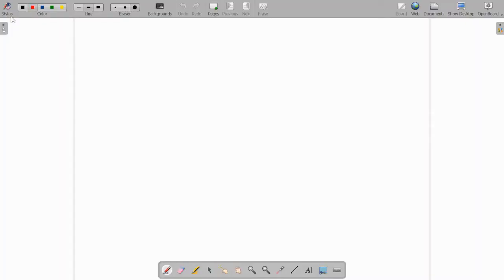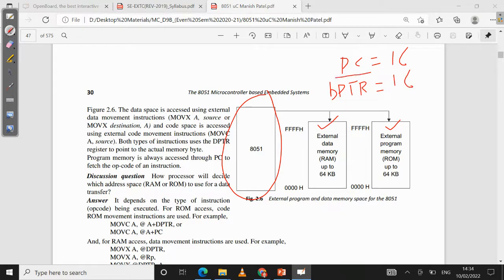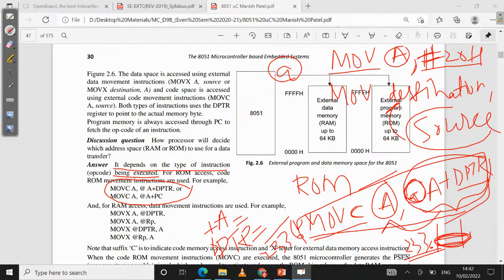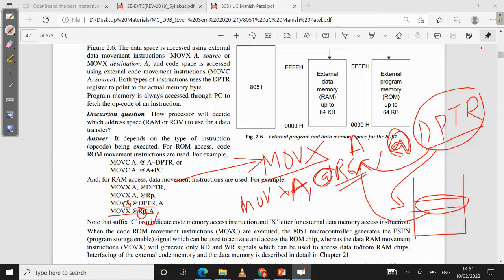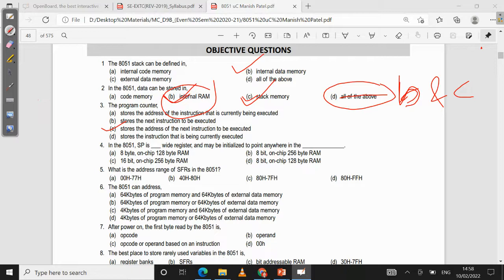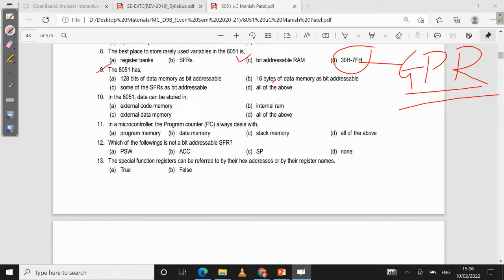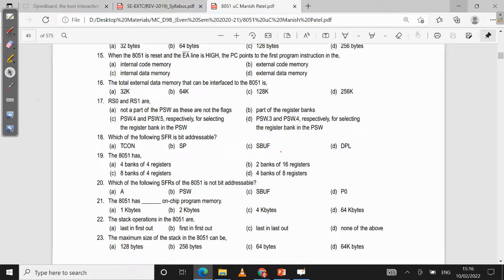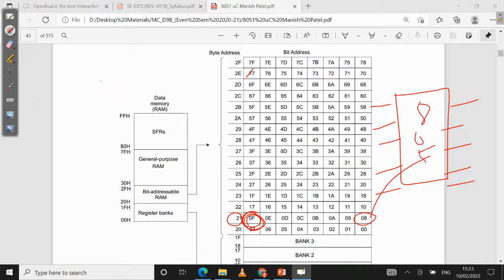Prof. Shobhit K. Khandare | Lecture-11 | Microcontrollers | EXTC | Sem IV | Mumbai University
Quiz & Revision